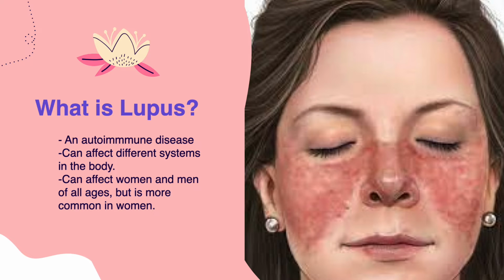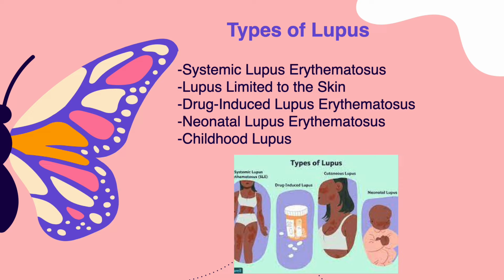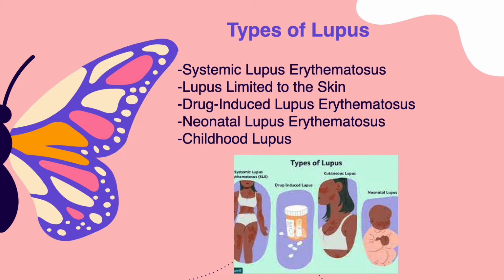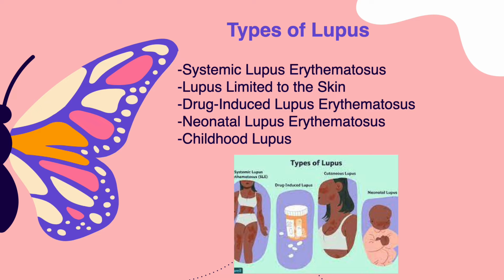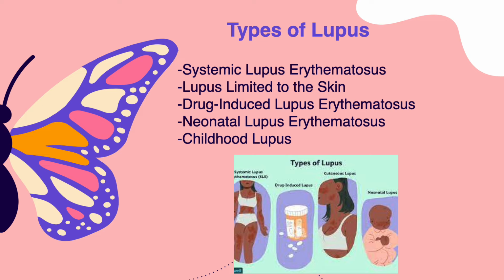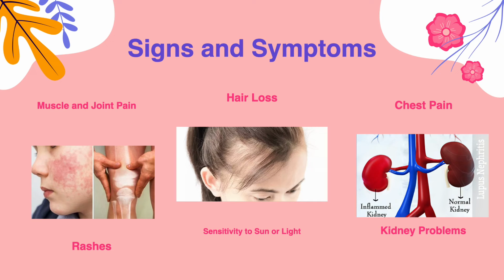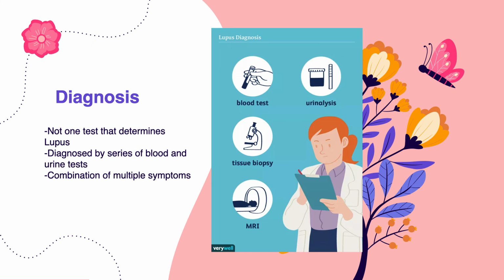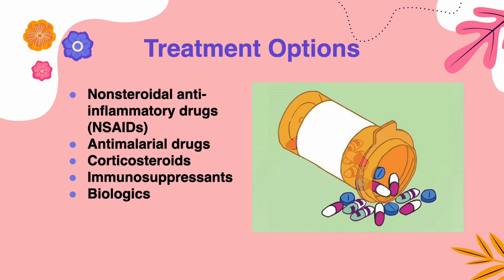Med Term PowerPoint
Transcript

Hi My name is Andrea Valdez and today I will be presenting you all with information about Lupus

Slide 3: What is Lupus?

For those of you that are not familiar with lupus, it is a chronic autoimmune disease that really affects your whole body. Lupus occurs when one’s immune system, attacks its own healthy tissues and organs because it identifies them as foreign. The earliest sign of lupus is marked by inflammation which affects your joints mostly. Lupus can also cause complications in your kidneys, your brain and your nervous system, your blood, lungs, and heart. People with lupus are highly susceptible to infections as the disease itself weakens the immune system.

Slide 4: Types of Lupus

The most common type of lupus is Systemic Lupus Erythematosus which is what was described is the slide prior. Seventy percent of people with lupus have this type of lupus and it is the type that is most referred to when speaking about it.

Cutaneous lupus can be developed from Systemic Lupus Erythematosus or SLE or can further into SLE. This is often triggered by sunlight and UV rays from the sun. There are three types of cutaneous lupus including chronic cutaneous lupus which causes sore on the face and scalp and can change skin color, subacute cutaneous lupus, which causes a red, dry rash on the neck and arms caused by excessive sunlight, and last acute cutaneous lupus, which causes a butterfly shaped rash on the cheeks and nose called a malar rash.

Drug induced lupus can be caused by certain prescriptions that are used to treat other diseases and ailments such as certain medication for hypertension, medication for irregular heart rhythms, and medication used to treat tuberculosis.

Neonatal lupus is a type of lupus that is not a true form of lupus but it is seen in newborns where the baby may have a rash, liver issues, low blood cell count, or a heart block which causes a slow heartbeat. Symptoms tend to cease after about six months.

Slide 5: Risk Factors

Certain Risks Factors for lupus include gender, family background, and race and ethnicity.

Lupus is commonly seen more frequently in woman than men. It is still unclear if there is a direct link between estrogen and lupus however it is highly probable since men still have estrogen but just not at the same high level as women.

Lupus can be hereditary which is why if lupus runs in your family you are more likely to have it than someone who does not.

Race and ethnicity also plays a role in risk because it is more commonly seen in people who are African American, Hispanic, or Asian American.

Slide 6: Signs and Symptoms

Some signs and symptoms of lupus include muscle and joint pain, commonly seen in the knees, shoulders, and elbows, hair loss sometimes as a side effect of the medication, rashes as mentioned before as the “butterfly rash”, sensitivity to sun or UV rays that can cause rashes, chest pain, and nephritis or kidney inflammation.

Slide 7: Signs and Symptoms Continued

Some other symptoms of lupus include

Fever

Mouth Sores

Prolonged or extreme Fatigue

Anemia

Memory Problems

Blood Clotting

Eye Disease

Slide 8: Diagnosis

Lupus can be diagnosed by a series of blood and urine tests including a complete blood count to assess the number of red and white blood cells which could indicate anemia which may occur with lupus. A faster than normal erythrocyte test, a kidney and liver assessment and urinalysis can also have conclusive results that can indicate lupus.

These tests along with several signs and symptoms can lead doctors and specialists to a lupus diagnosis.

Slide 9: Treatment

Nonsteroidal anti-inflammatory drugs (NSAIDs)

Certain over the counter NSAIDs can help alleviate pain and discomfort of inflammation caused by lupus.

Antimalarial drugs

Certain prescriptions that are used to treat malaria such as hydroxychloroquine can help decrease the likelihood of a lupus flare up.

Corticosteroids

Corticosteroids tend to help with the inflammtion caused by lupus as well as the NSAIDs and can be used to control potential complications of the kidneys as well as the brain.

Immunosuppressants

Immunosuppressants as the name suggests, suppresses the immune system in an attempt to alleviate it from fighting itself and can prove to be helpful in more serious cases of lupus.

Biologics

Biologics such as benlysta are used in order to treat active lupus nephritis and helps decrease disease activity.

Slide 10: Thank You

Thank you for joining me in learning more about lupus! I hope you all learned something new from my presentation!